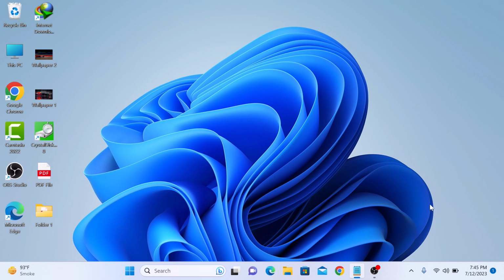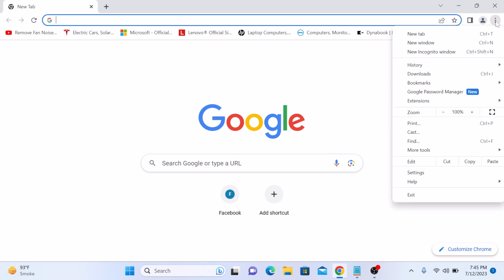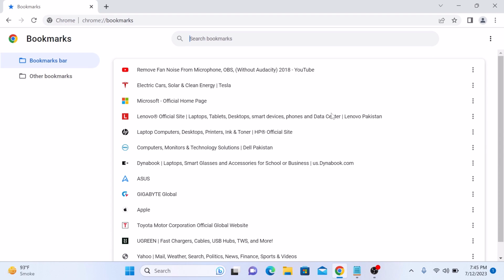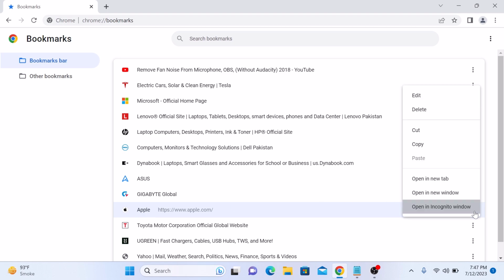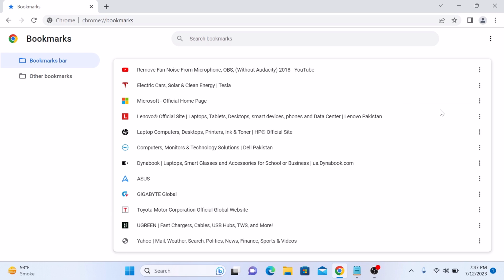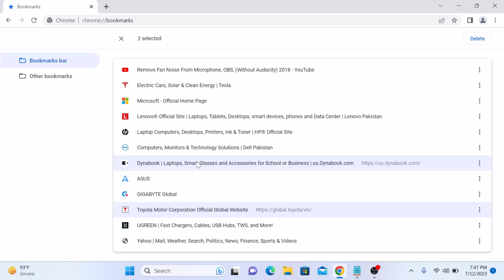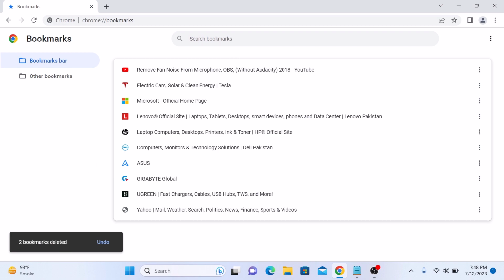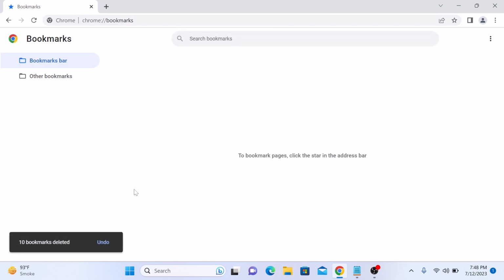How to Delete Bookmarks on Google Chrome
This video guides about how to delete bookmarks on google chrome.

Whether you want to clean up your cluttered bookmark bar or remove specific bookmarks, just follow the step-by-step guide to remove bookmarks on google chrome.

This video will show you:

1. How to delete a single bookmark in google chrome.
2. How to delete multiple bookmarks on google chrome.
3. How to delete all bookmarks on google chrome.

Here are the Steps to Remove Bookmarks in Chrome Browser:

1. Open Google Chrome browser and click on the three dots in the top right corner of screen.

2. Hover your mouse pointer to "Bookmarks" and then click on "Bookmarks Manager".

3. Simply right click on any bookmark and click on "delete" to remove it.

4. If you want to delete multiple bookmarks then Press and Hold "CTRL" key and select multiple bookmarks of your choice and then right click and choose "delete" option.

5. To delete all Bookmarks Press and Hold "CTRL" Key and Then Press "A" and right click and then select "delete".

I hope you now understand how to delete bookmarks on google chrome. If you are still having trouble , then ask in the comments section below, and I'll surely reply.